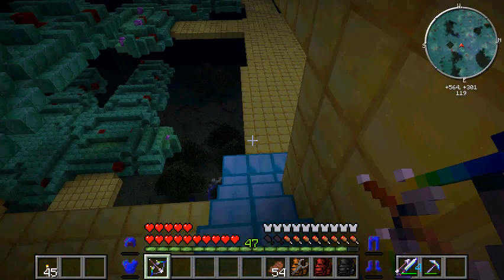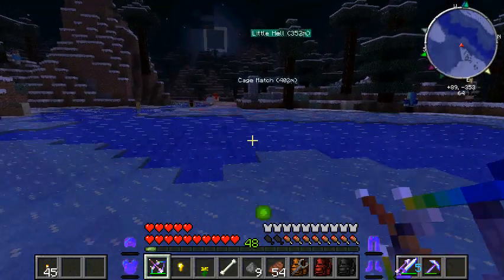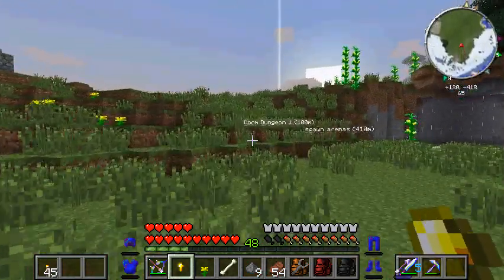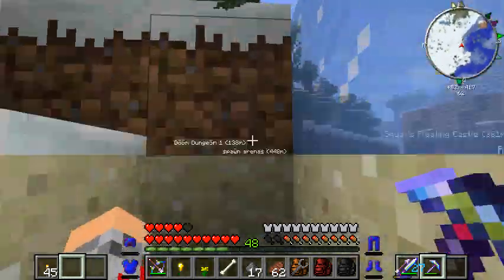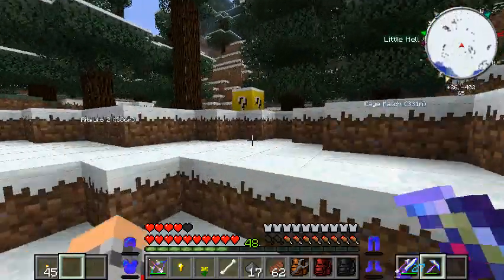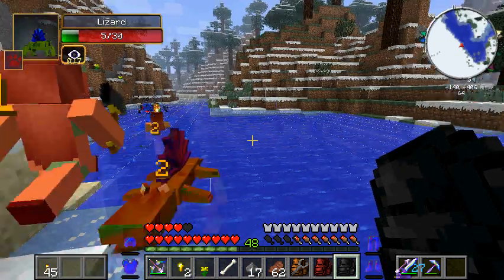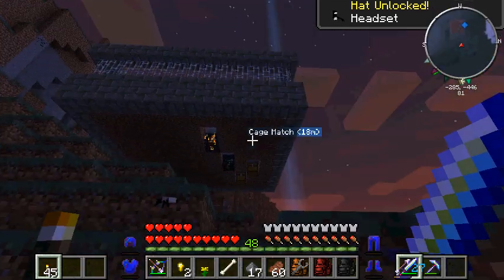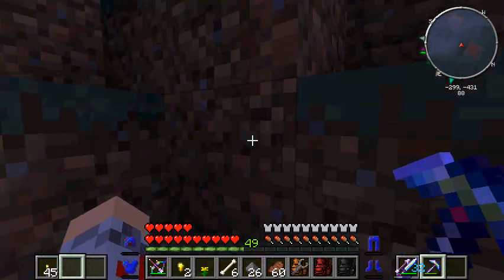Minecraft Total Insanity Part 10| Conqueror of Dungeons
So many dungeons, so little time.